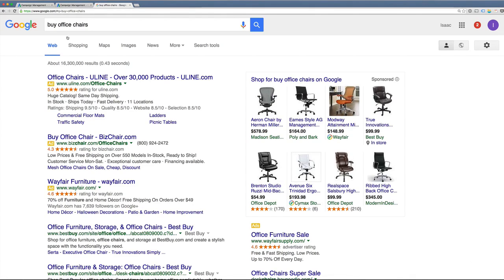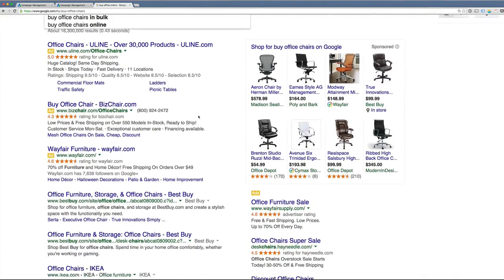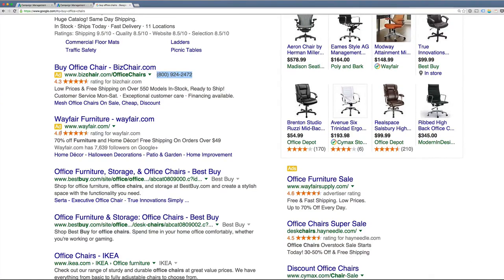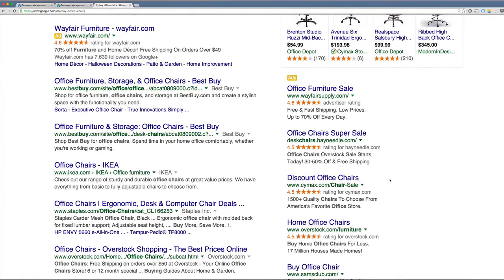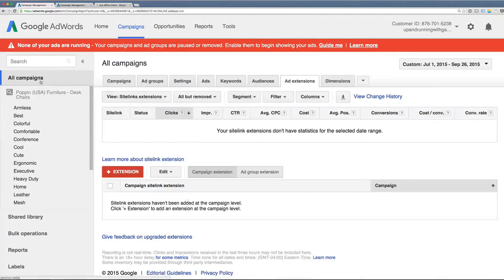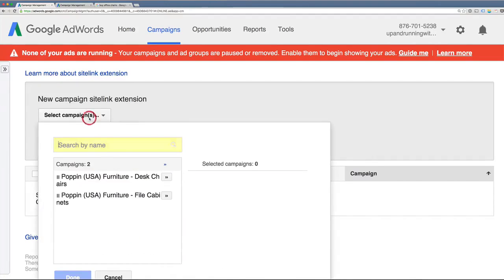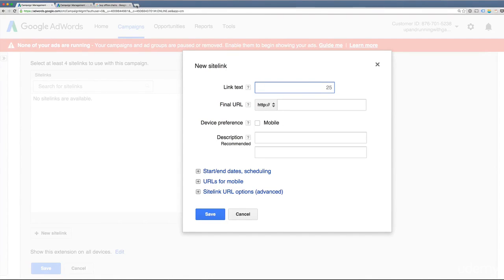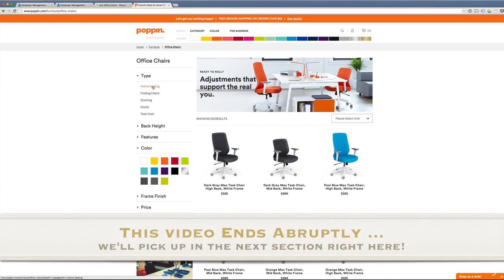004 Adding Sitelink Extensions